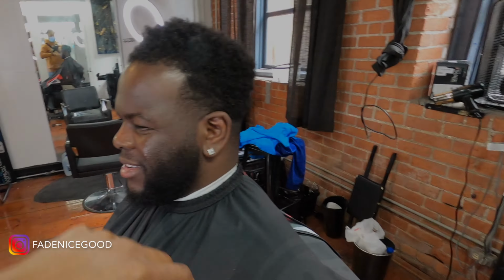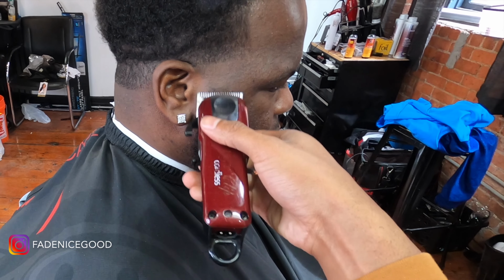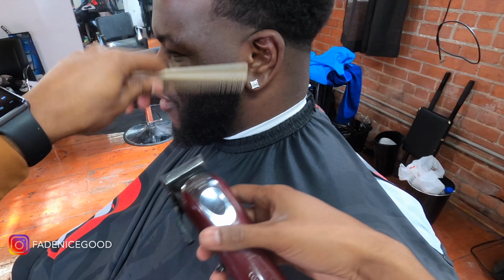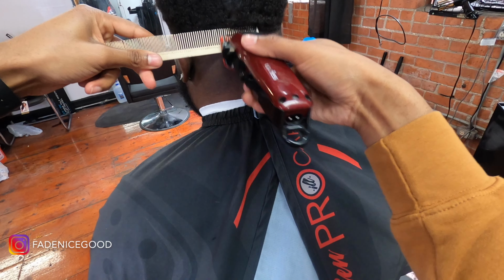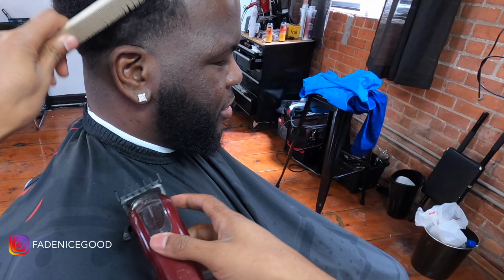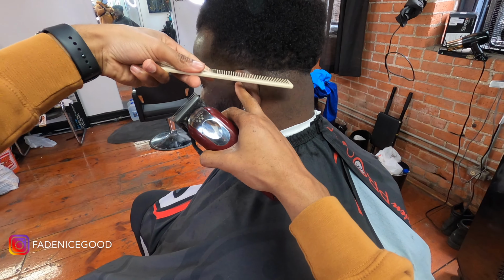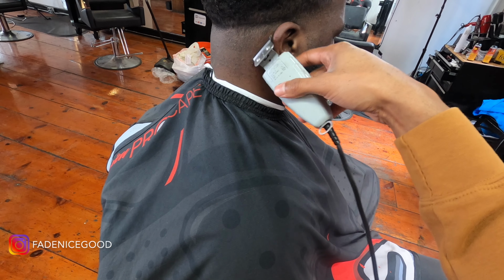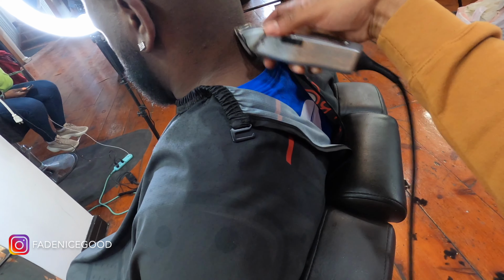MUST SEE TRANSFORMATION 🔥🔥🔥 (Drop Fade With Tapered Sides)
In this video I show how to execute a fade with tapered sides!

Beat made by @ JayWash on IG

Clippers used were the Andis Fade Master, Andis Slim Line Pro LI, Andi’s T Outliner and the Wahl Magic Clips.